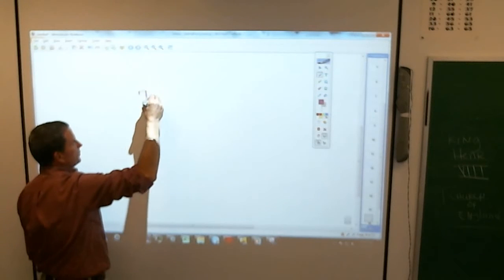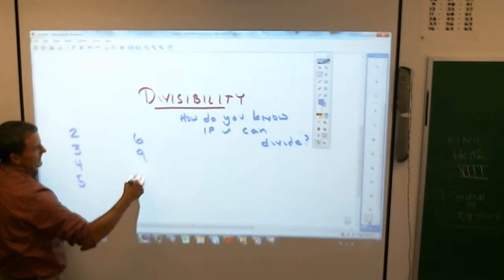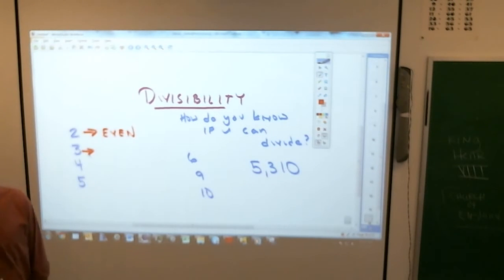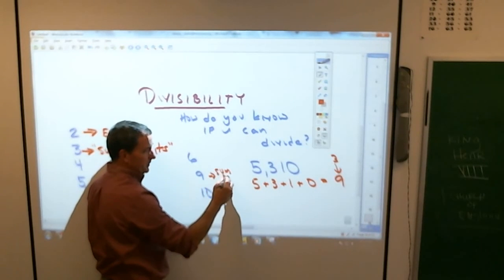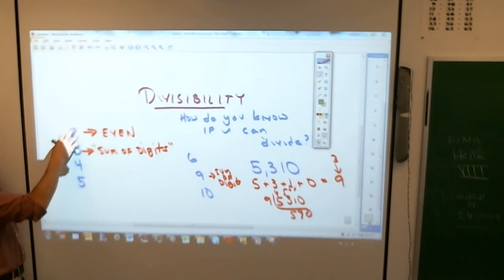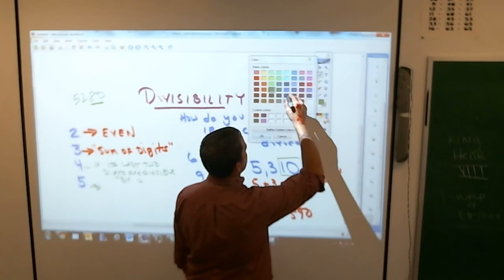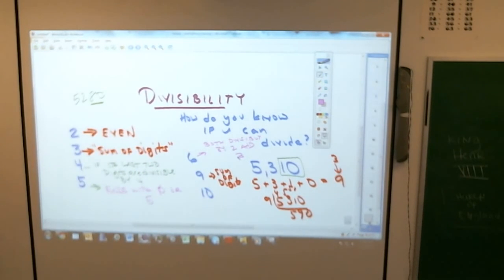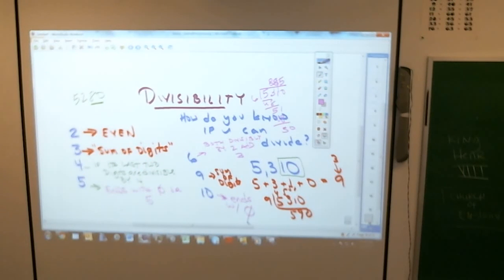7 Divisibility 9